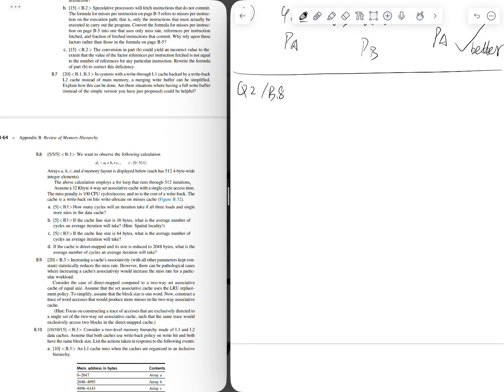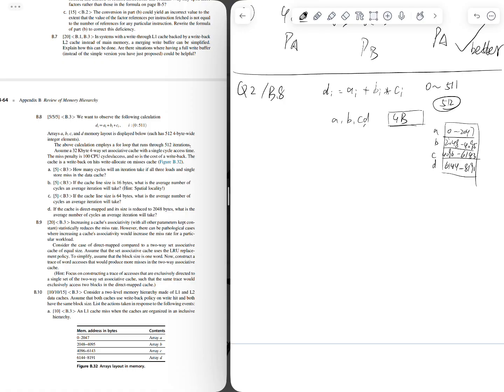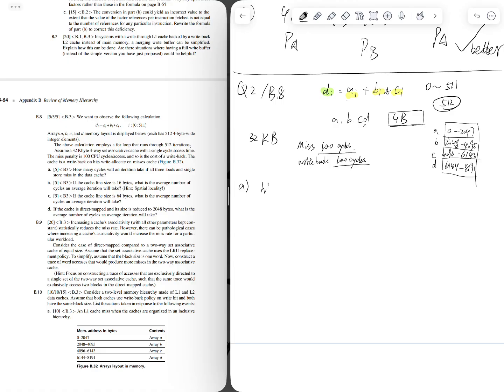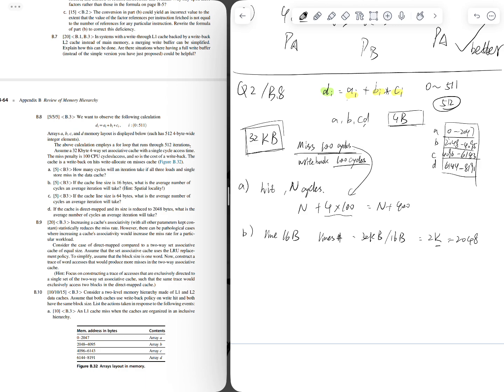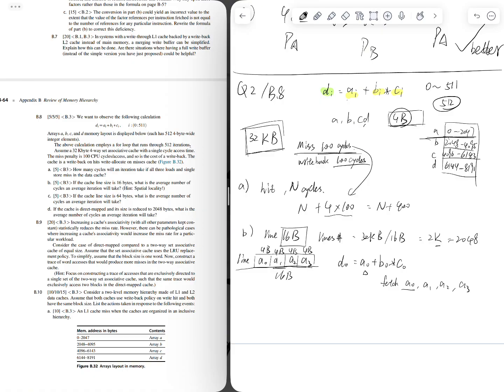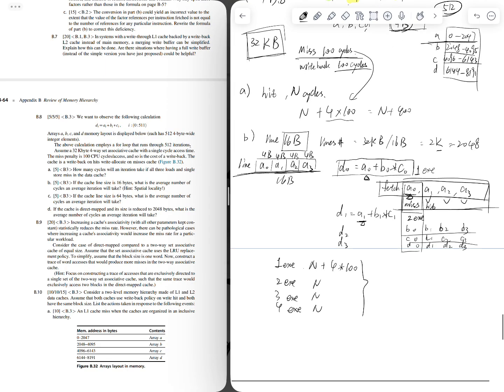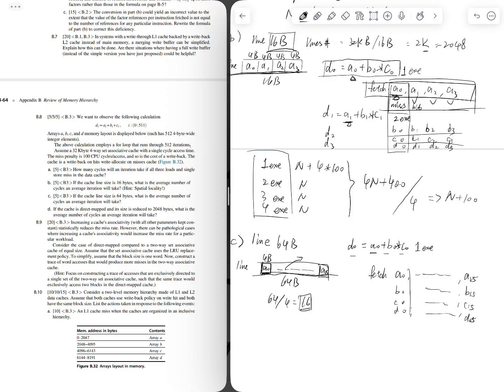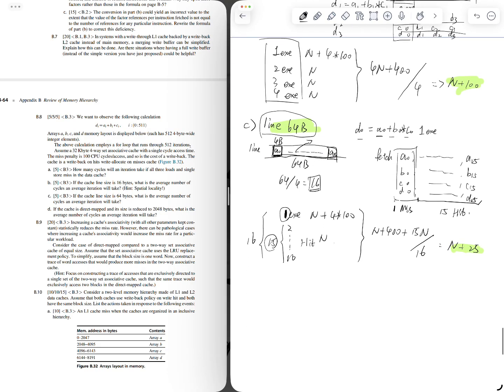HW3 Q2 Part ABC